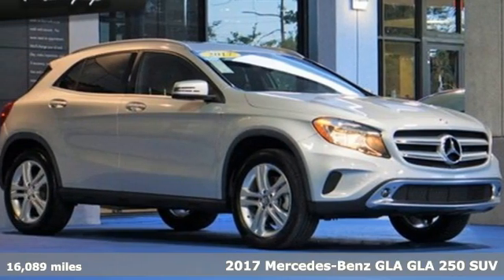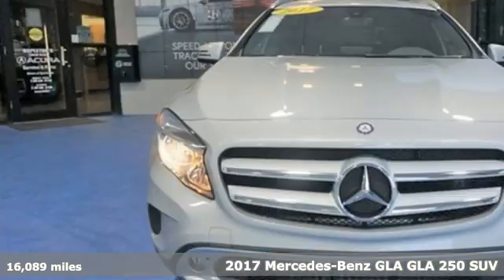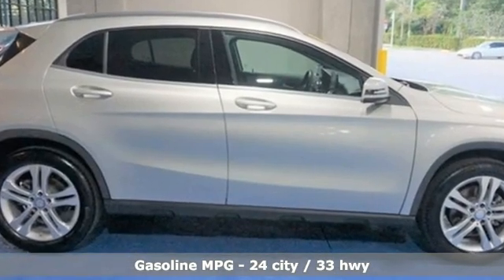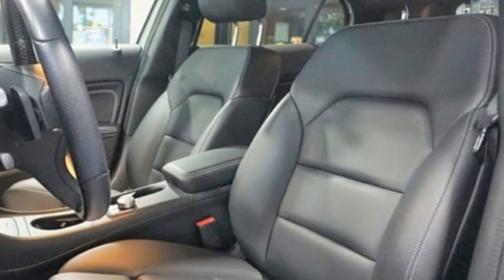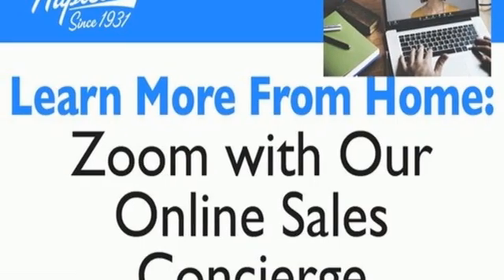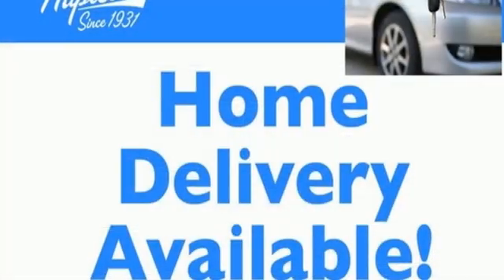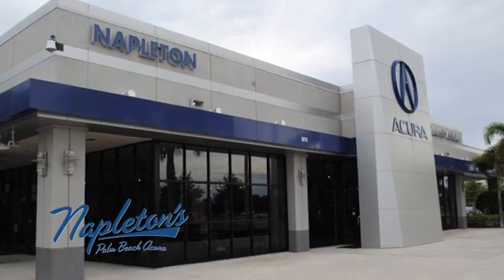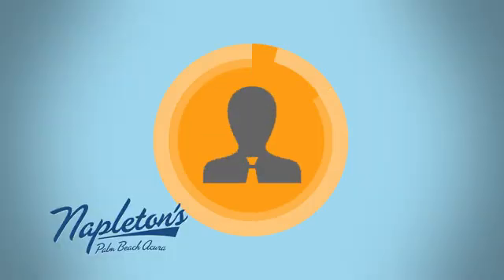Used 2017 Mercedes-Benz GLA West Palm Beach FL Delray Beach, FL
Year: 2017
Make: Mercedes-Benz
Model: GLA
Trim: GLA 250
Engine: 2.0L I4 DI Turbocharged
Transmission: 7-Speed Automatic
Color: Silver
Interior: Black
Mileage: 16089
Stock #: PAH288658
VIN: WDCTG4EB9HJ288658
4-Wheel Disc Brakes, ABS brakes, Dual front impact airbags, Dual front side impact airbags, Memory seat, Power driver seat, Premium audio system: COMAND, Radio: Audio 20 CD w/Garmin Navigation Pre-Wiring, Single CD Player.brbrPriced below KBB Fair Purchase Price! Recent Arrival! CARFAX One-Owner. 2017 Mercedes-Benz GLA 4D Sport Utility Polar Silver Metallic GLA 250 2.0L I4 DI Turbocharged 7-Speed Automatic FWDbrbrNapletona€TMs Palm Beach Acura makes every reasonable effort to ensure the accuracy of the information contained on this site, absolute accuracy cannot be guaranteed. All vehicles are subject to prior sale and availability. Price does not include applicable tax, title, license, processing, dealer fees, and reconditioning fees. All Acura Certified Pre-Owned vehicles have been through a 182-point inspection.brbrWe are located Just West of the Turnpike at 6870 Okeechobee BLVD in West Palm Beach, FL!!! Come and see us TODAY!!! Napleton's Palm Beach Acura proudly serving the following communities West Palm Beach, Wellington, Boynton Beach, Delray, Royal Palm Beach, Ft. Pierce, Stuart, Jupiter, Pembroke Pines, Green Acres, Palm Springs & Palm Beach Gardens.brbrAwards:br * JD Power Initial Quality Study (IQS)

Address:
6870 Okeechobee Blvd